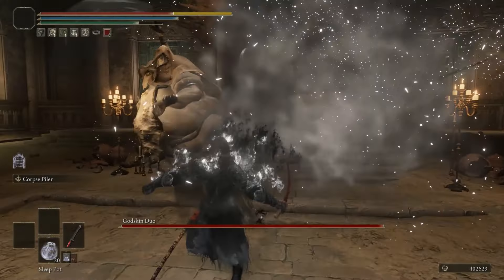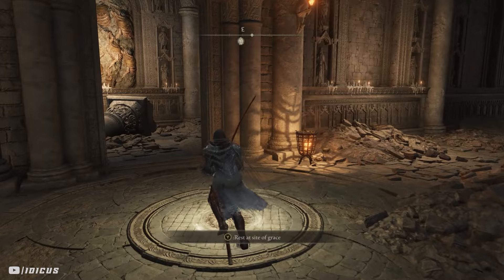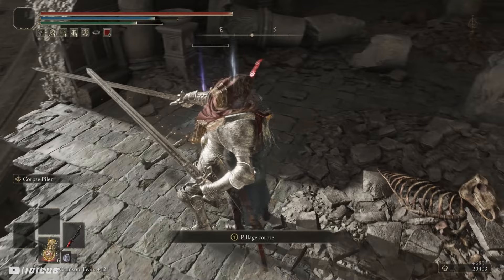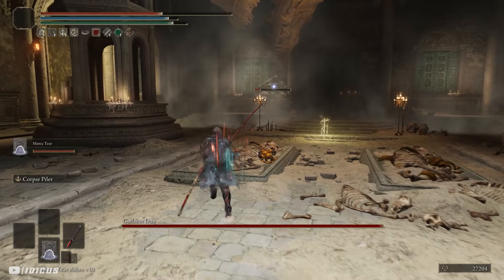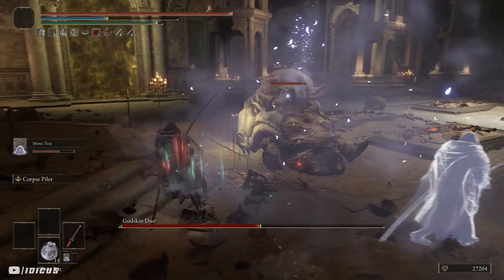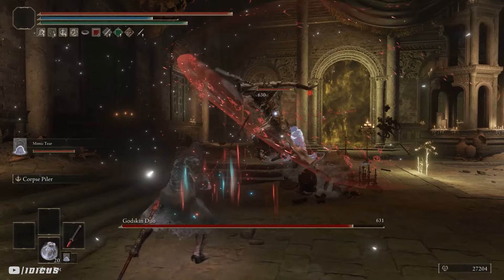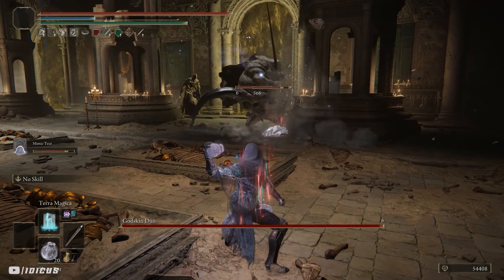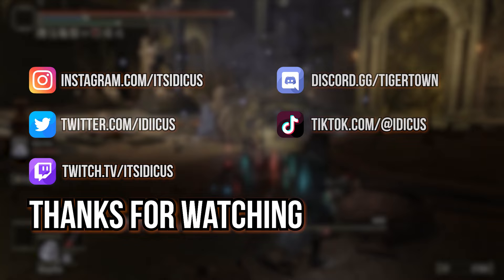Elden Ring - How to CHEESE Godskin Duo After 1.08 Patch (2023) | Boss Fight Full Guide